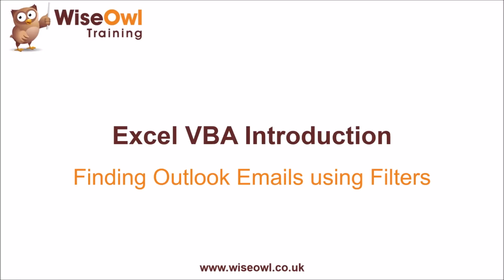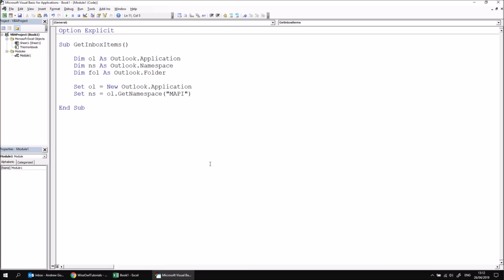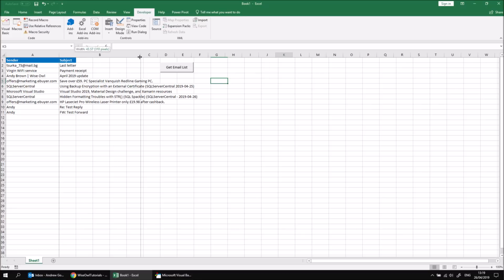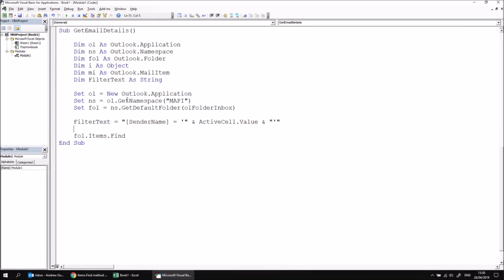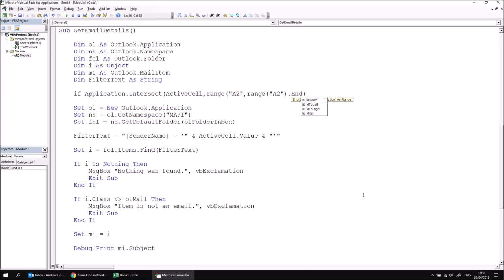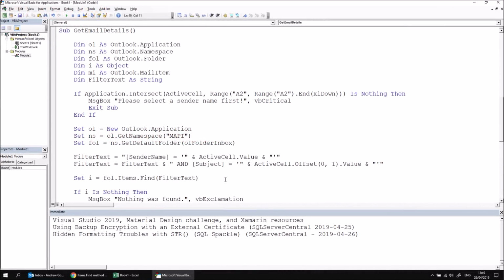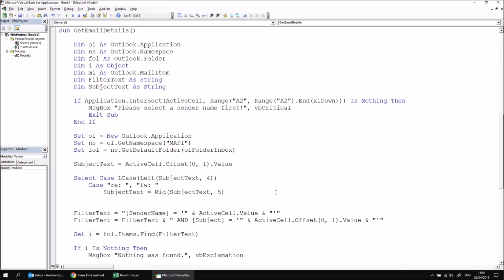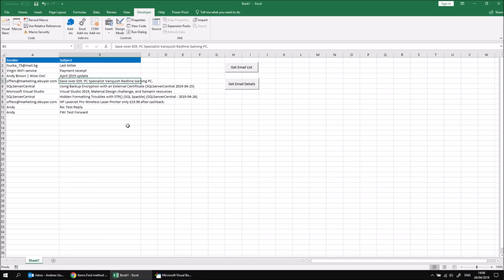Excel VBA Introduction Part 29.9 - Finding Outlook Emails using Filters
- in this video you'll learn how to use the Find method and filters in Outlook to search for an email by sender name and subject.  You'll learn how to retrieve a list of items from the Outlook inbox, how to apply the Find method to the Items collection and how to construct a filter string to get a reference to a single item in the collection.  You'll also learn of a potential issue with the subject of replies and forwarded messages as well as how to deal with the problem.  Finally, you'll learn how to copy the body of an email into an embedded Word document in an Excel worksheet.